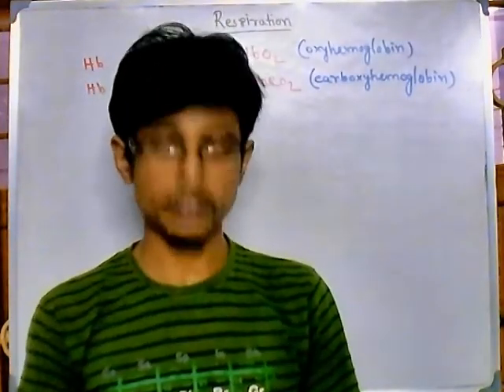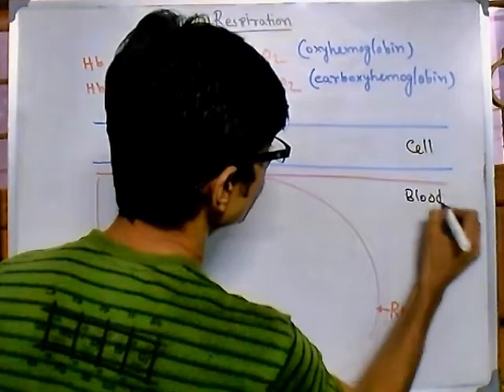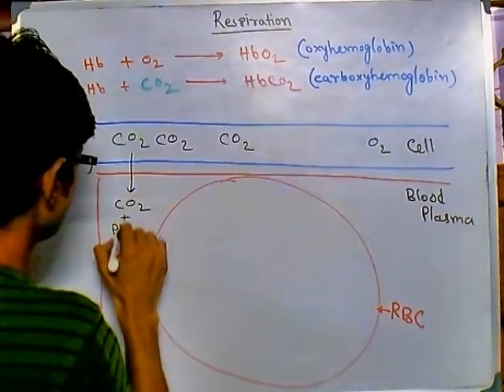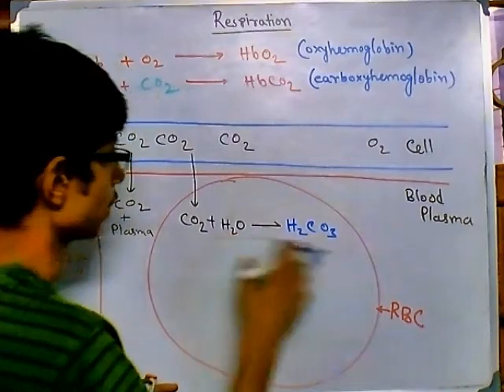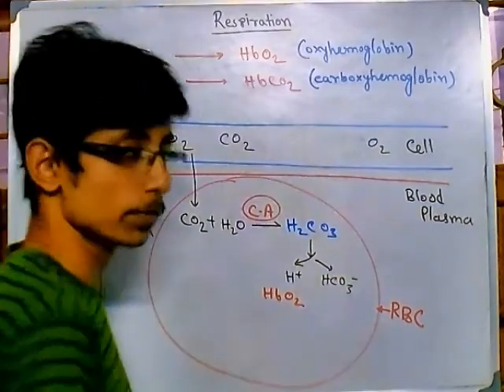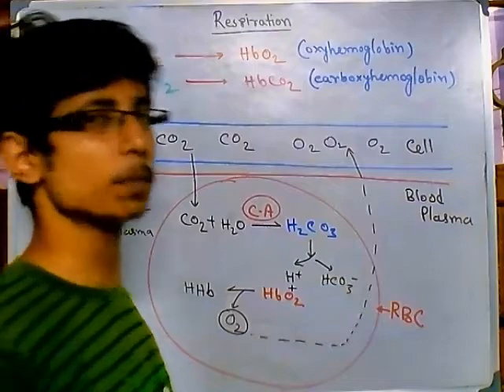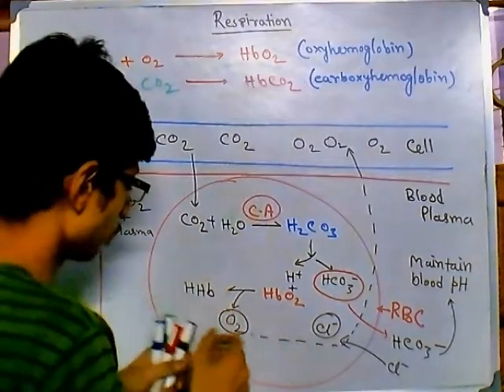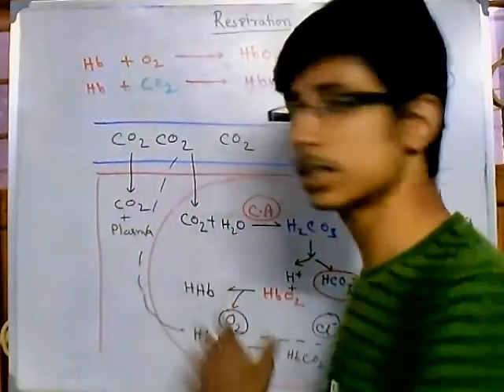Internal respiration - gas exchange in body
This human physiology lecture explains the internal respiration and gas exchange in human body.